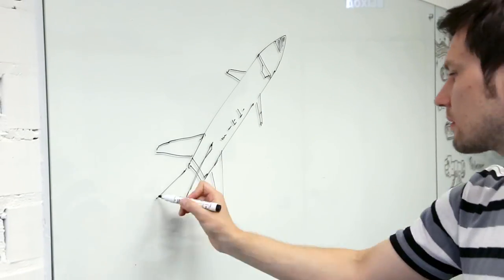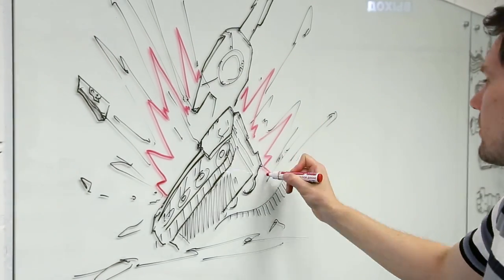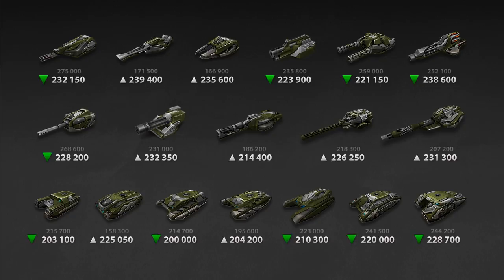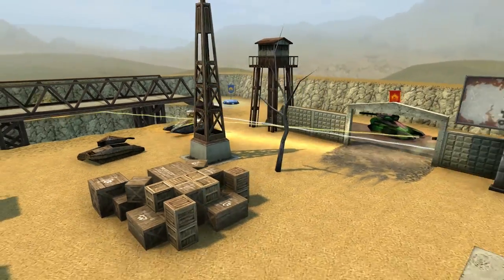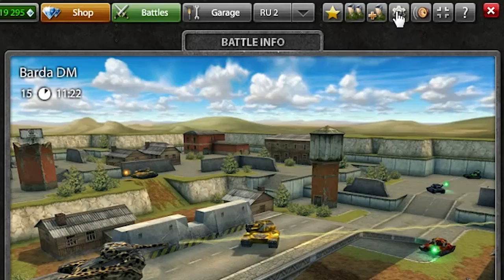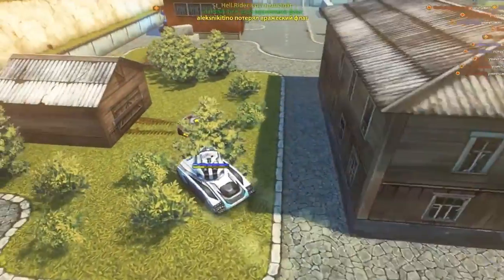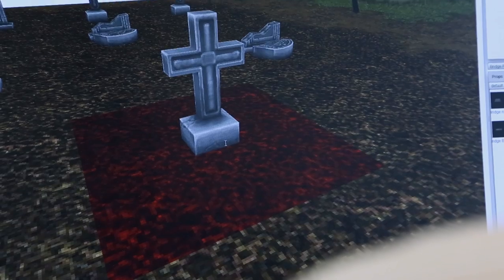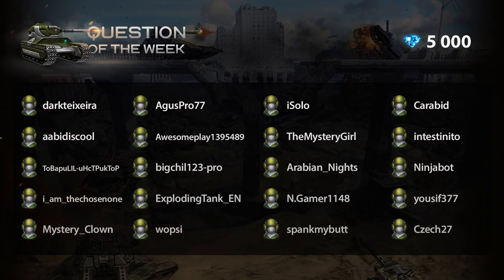Tanki Online V-LOG: Episode 111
IMPORTANT INFO:
You need to re-download the Tanki Downloadable Client for the F5 “refresh” function to work properly. Make sure you only download it from the official homepage: